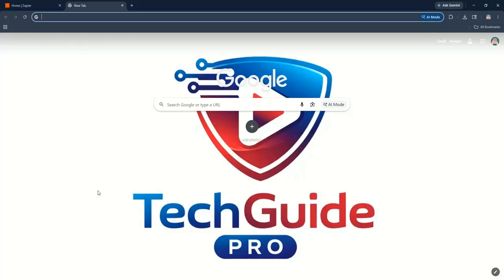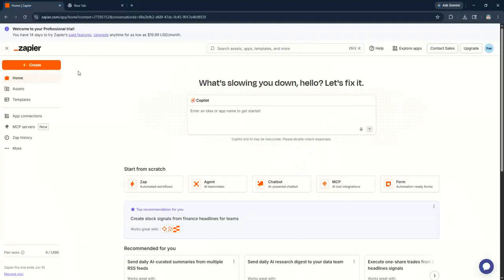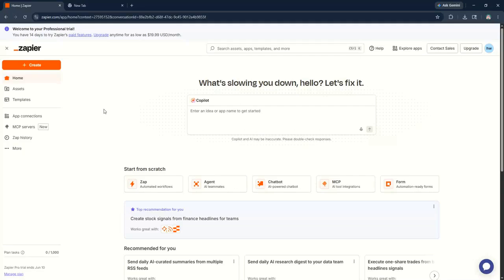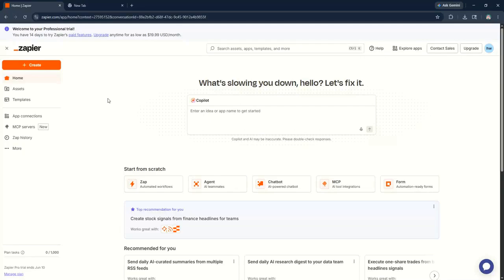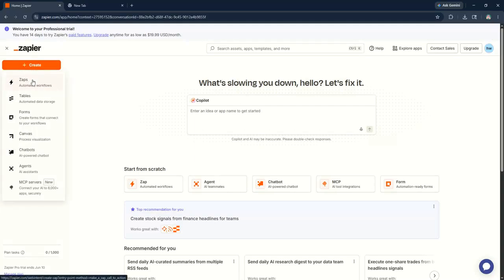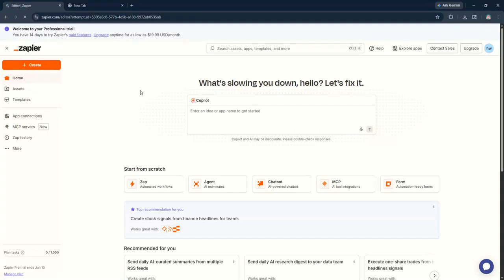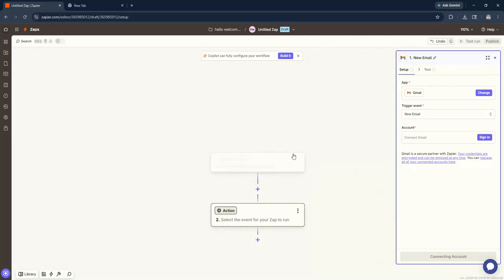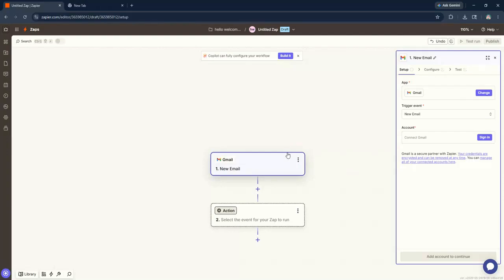How to Download Zapier - Easy Guide 2026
Learn how to download Zapier.

In this comprehensive tutorial, you'll discover how to easily download and set up Zapier to automate your workflows and connect your favorite apps. Whether you're new to automation or looking to enhance your productivity, this guide will walk you through the steps, ensuring you understand how to access Zapier's powerful features. By the end, you'll be ready to streamline your tasks and improve efficiency with this robust automation tool.